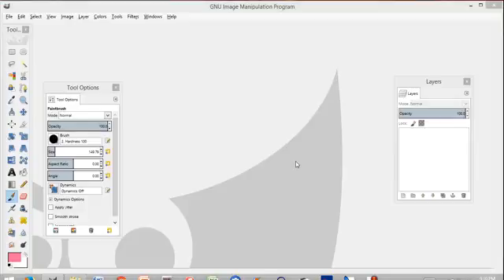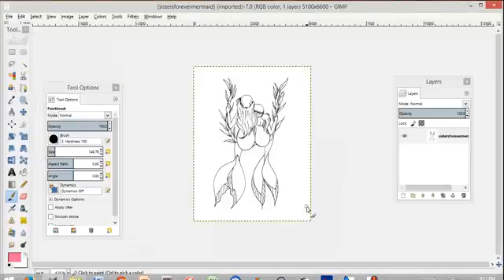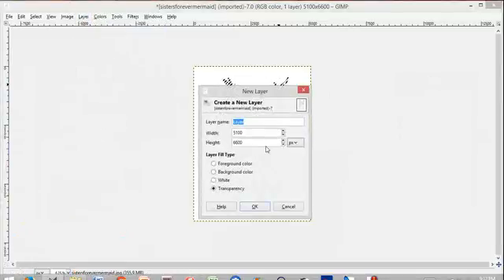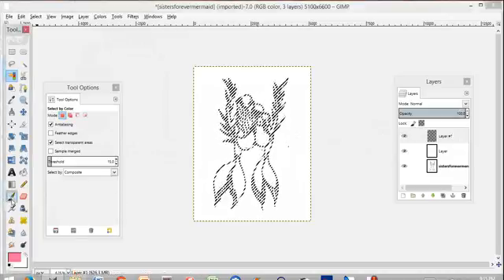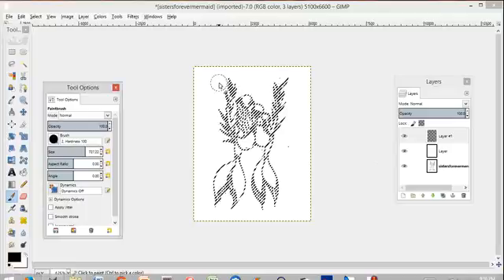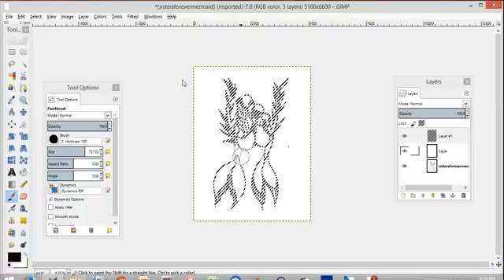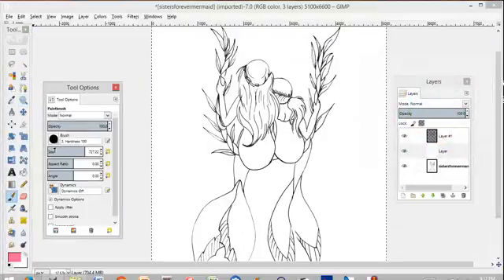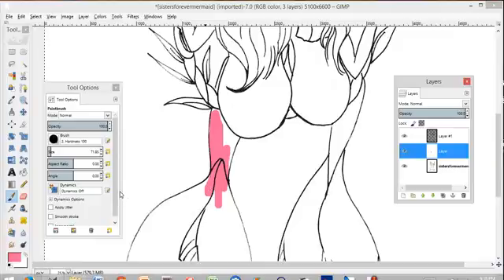Photoshop/Gimp Tip: DRAW beneath hand drawn SKETCH on SEPARATE transparent Layer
convert your hand drawn sketch scan to a separate transparent layer so that you can draw beneath it.